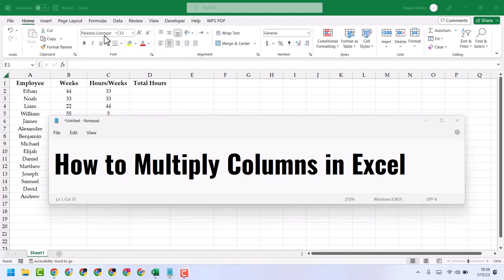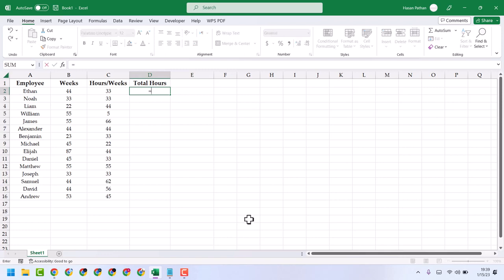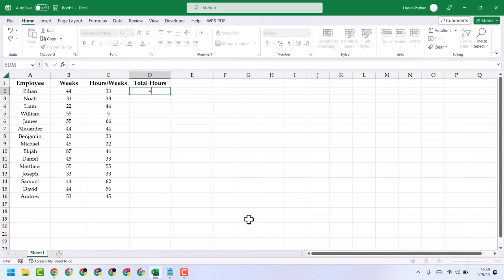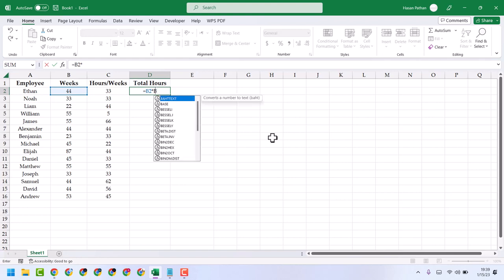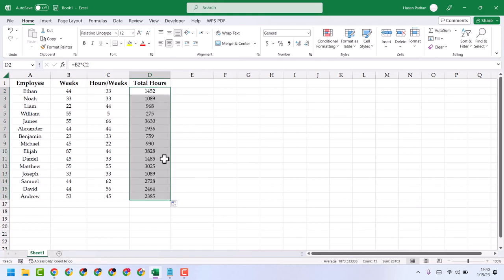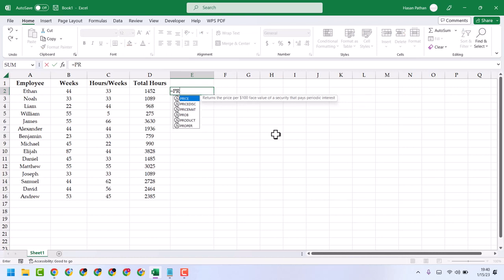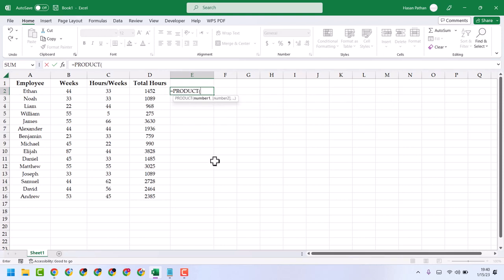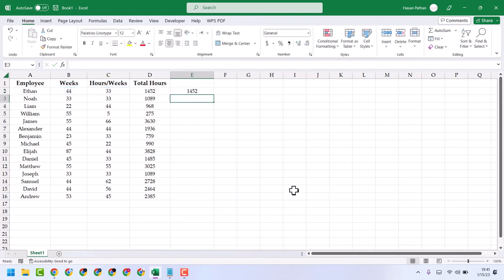Multiply an Entire Column by a Number in Excel without using a formula [2023]